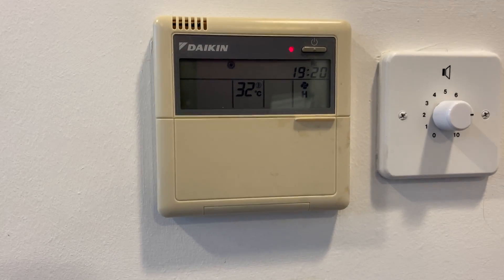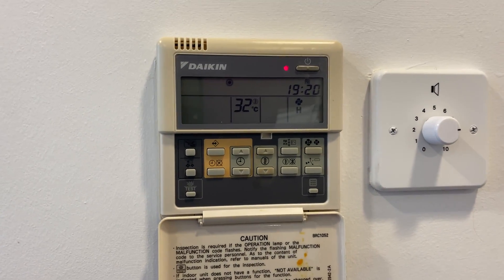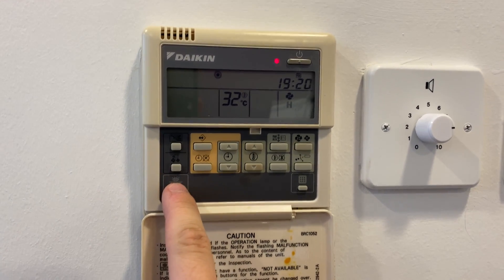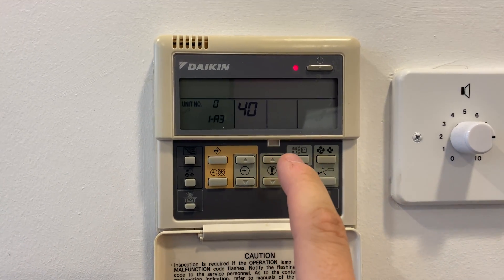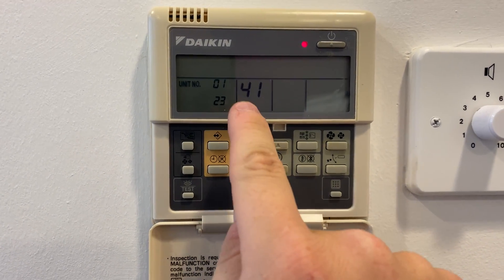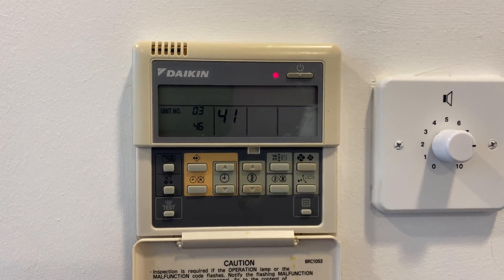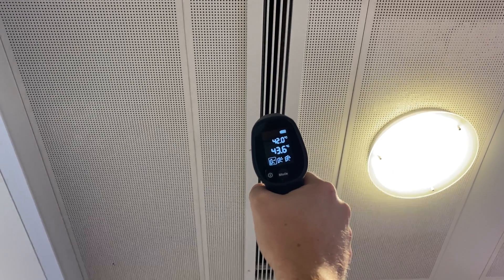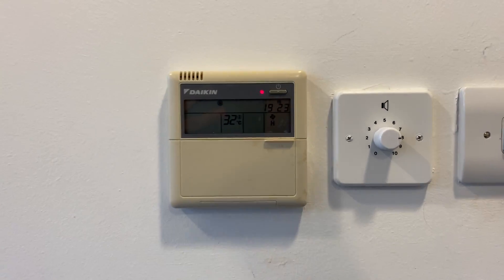HVAC Tips #4: Daikin Controller Test Mode Explained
This short video helps explain how to access the handy test mode feature hidden within the Daikin wall mounted controller.

A subscription is always massively appreciated too!

Thanks!
Chief